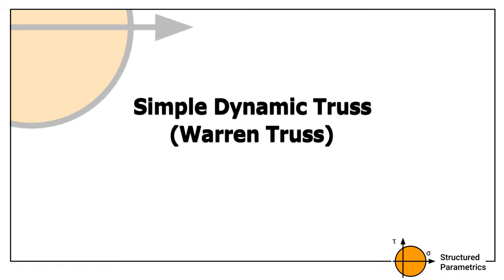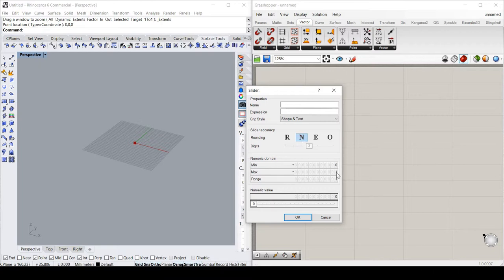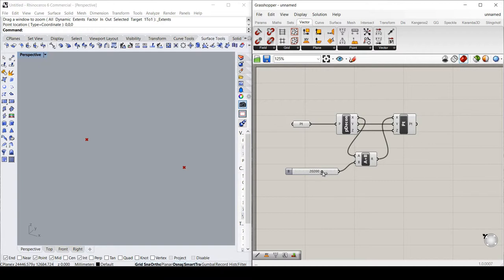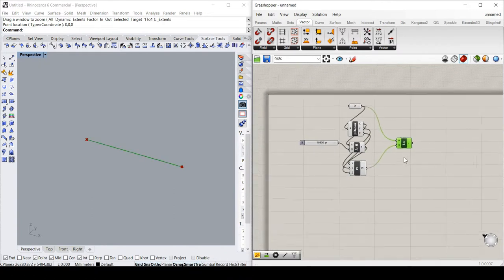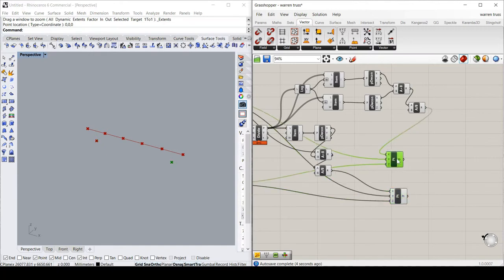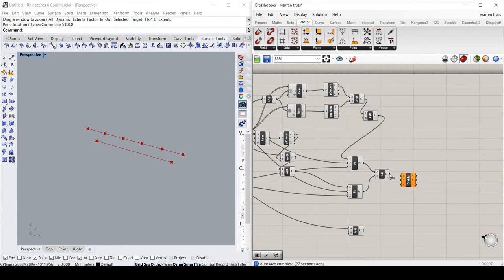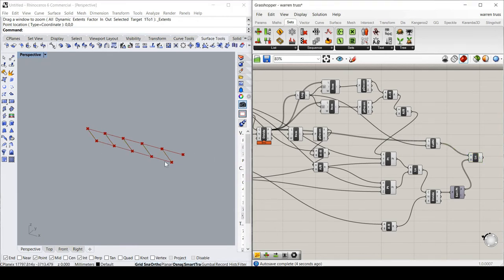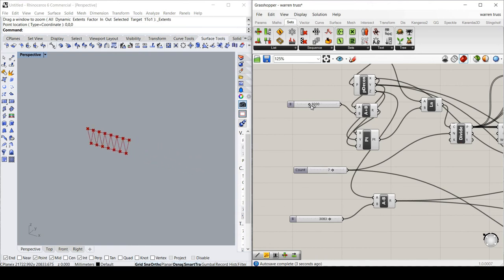Tutorial: Simple Parametric Truss with grasshopper for Structural Engineers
Guide to creating a dynamically controlled truss (in this case a Warren Truss) using Rhino and Grasshopper. Control geometry by scrolling the mouse.

We help engineers with their work.
- Convert your models (convert ETABS to Revit or Revit to ETABS, Space Gass, SAP2000, Rhino, AutoCAD, and more).
- Navigate your structural BIM and analysis models in a quick and easy way with detailed block sections.
- Convert reinforcement from your analysis file or spreadsheet to 3D models
- View our video tutorials on parametric tools and/or download the free scripts.